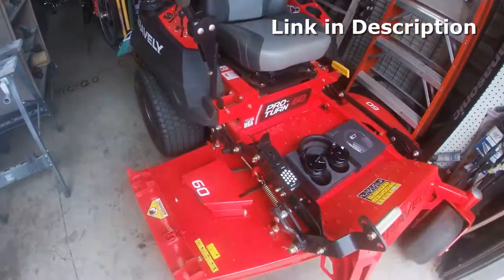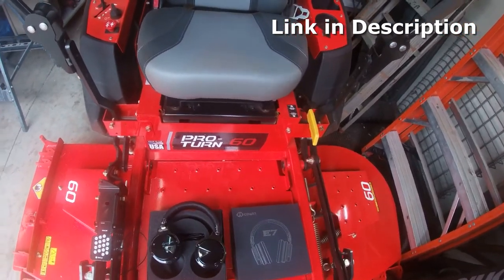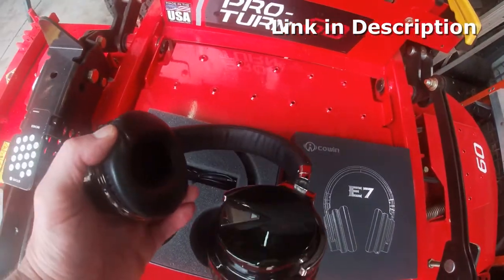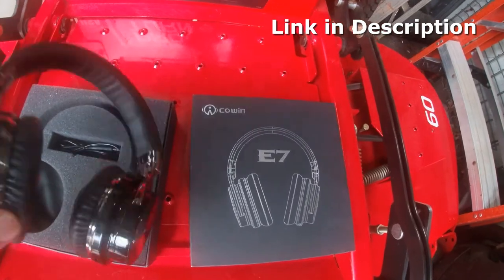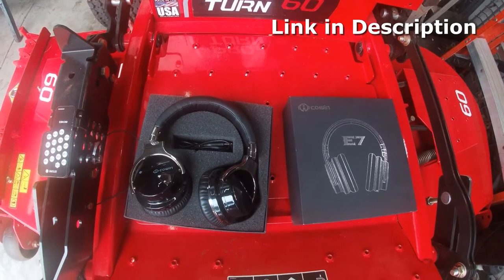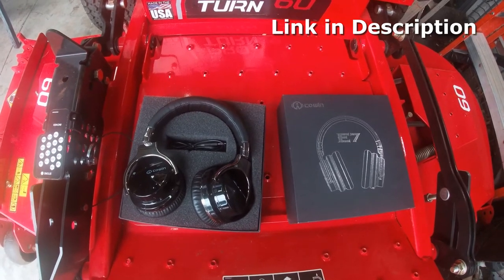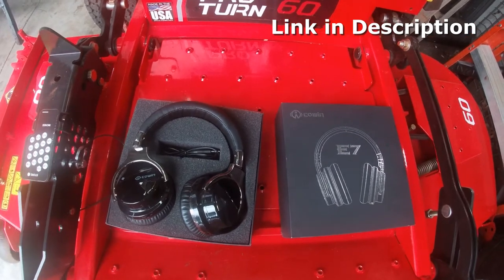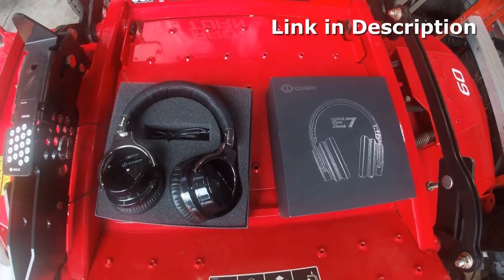Noise Cancelling Headset-on my Gravely Mower